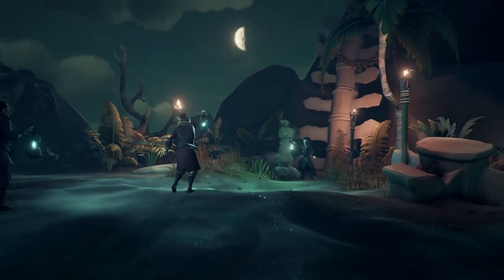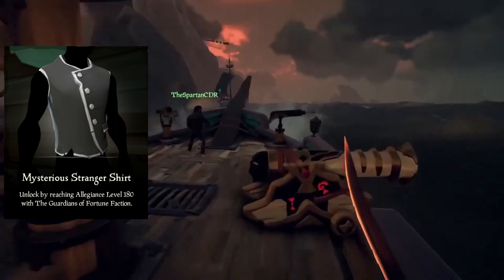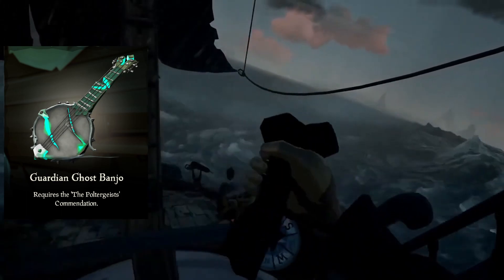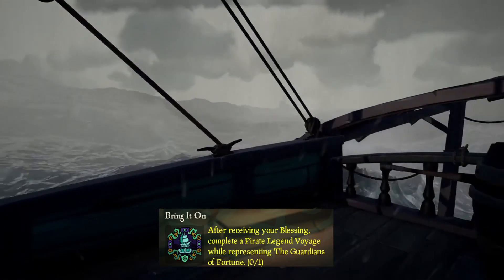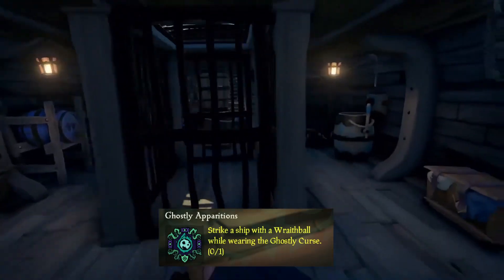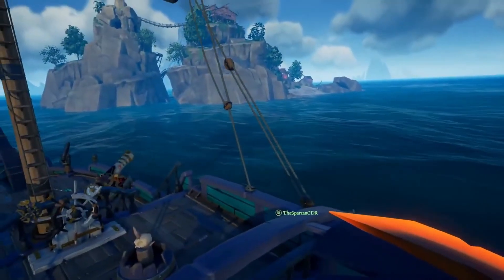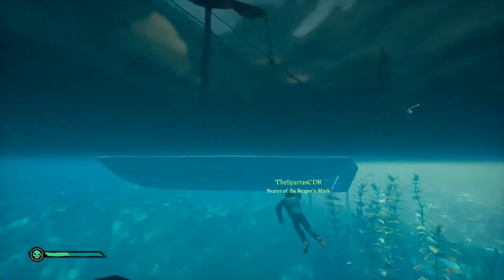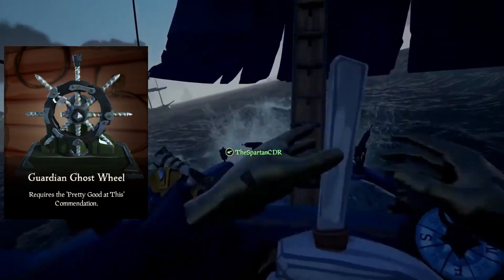How To Unlock All New Pirate Legend Cosmetics In Sea Of Thieves Season 8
In this video, we're taking a look at all the new Pirate Legend exclusive sets added in Sea Of Thieves Season 8 and tied to the Guardians Of Fortune faction that is part of the new PvP system. These new cosmetic sets look amazing and are unlocked in a variety of ways!